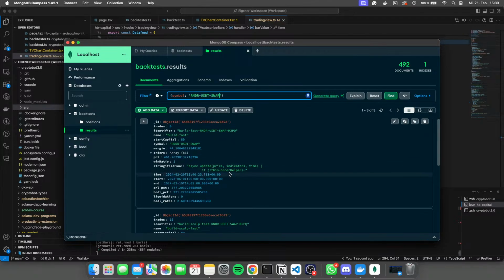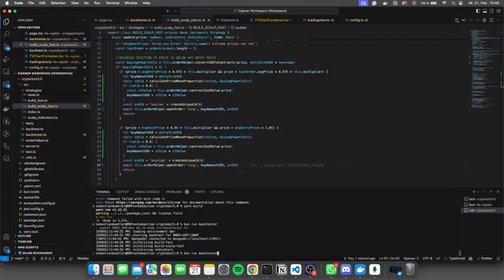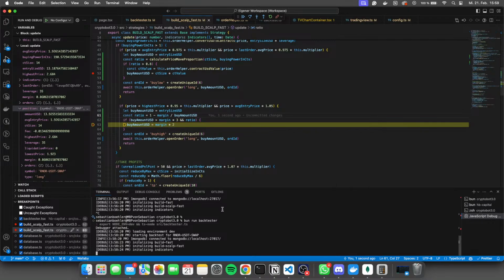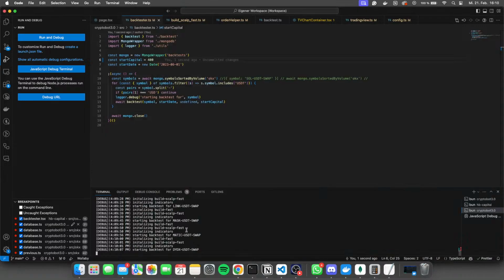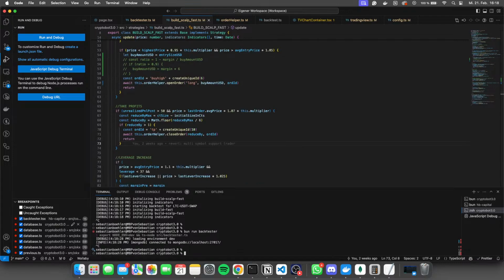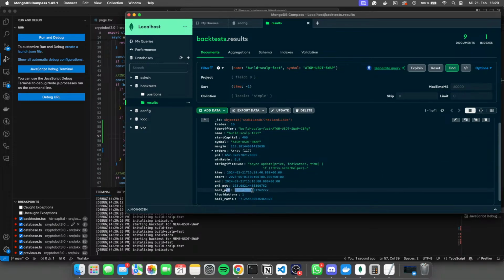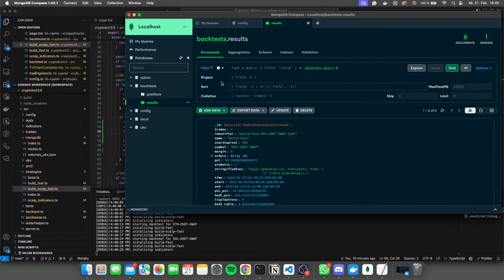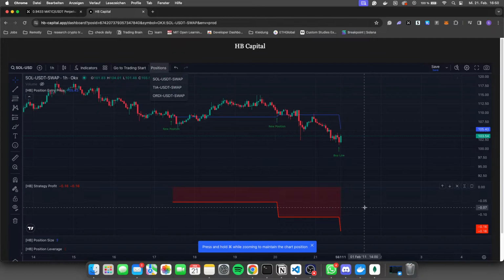Improving our trading strategies | trading firm